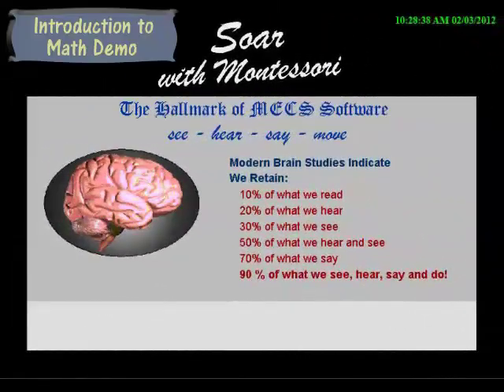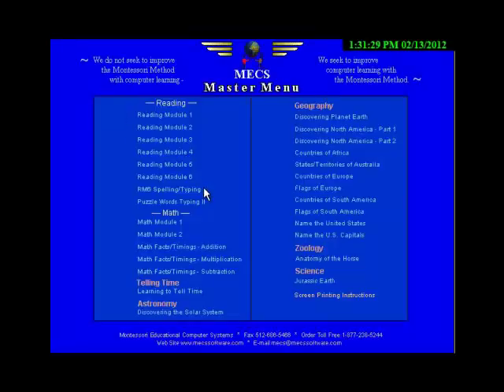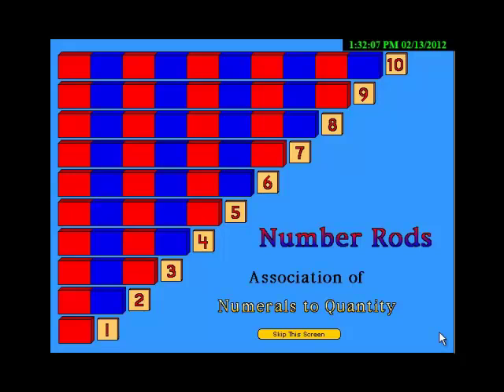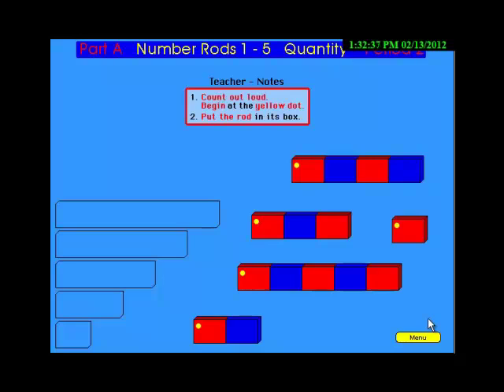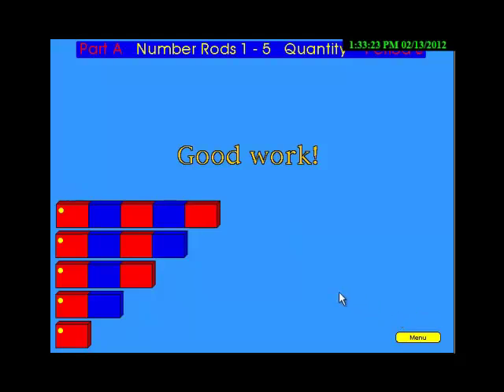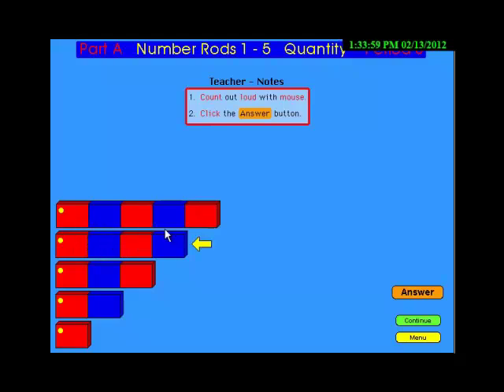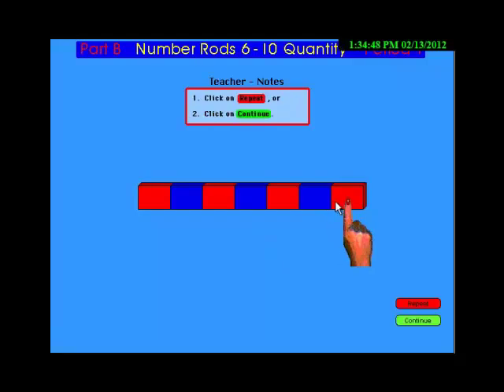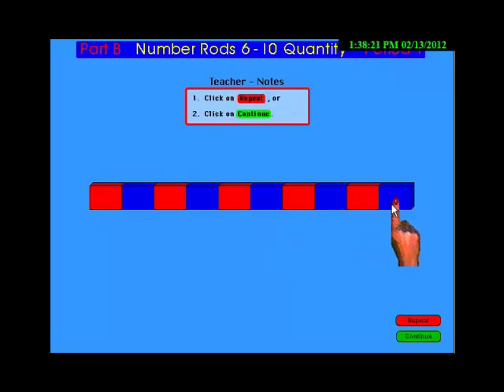Montessori Software - (MECS) Math Demo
Short lesson examples with the Red and Blue Rods illustrating how the Montessori materials are manipulated exactly as the hands-on materials in a Montessori classroom.  The demo is not interactive, but the animated cursor mimics the child's movements with the mouse when working the actual lessons.